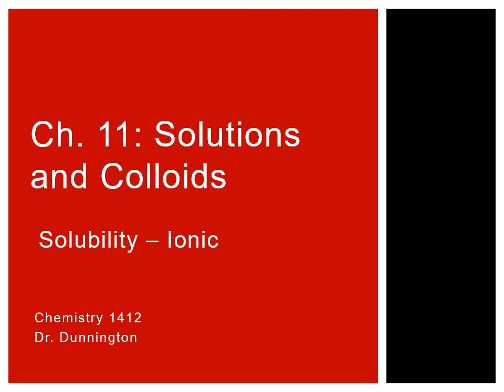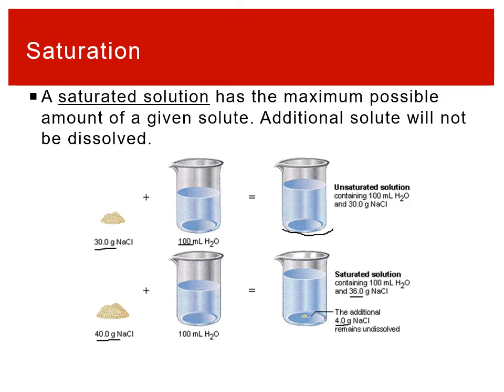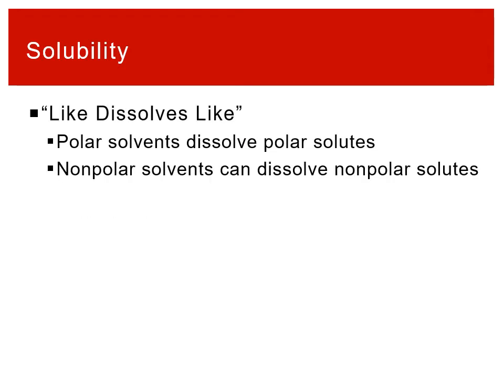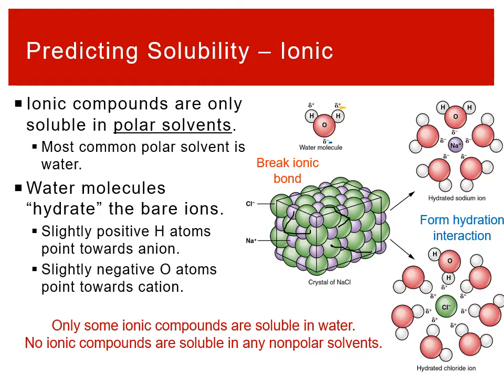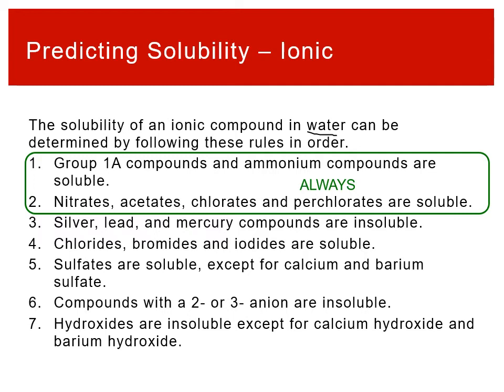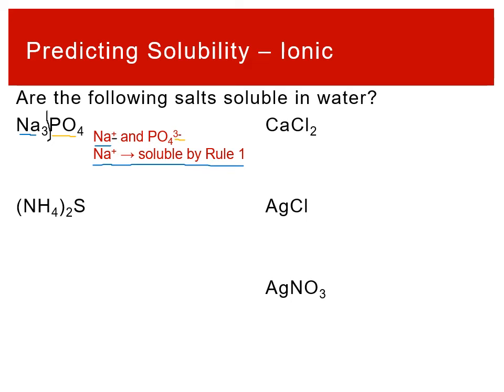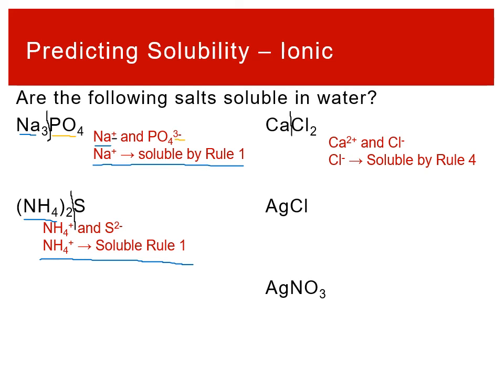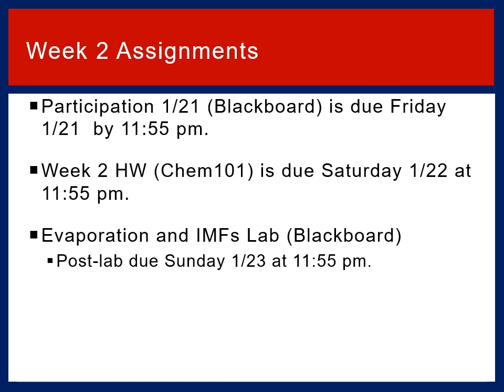CHEM 1412 Lecture 1/20-1/21 Part 3: Solubility - Introduction